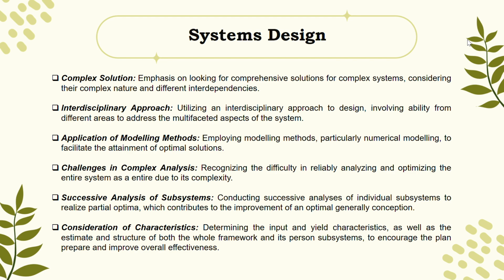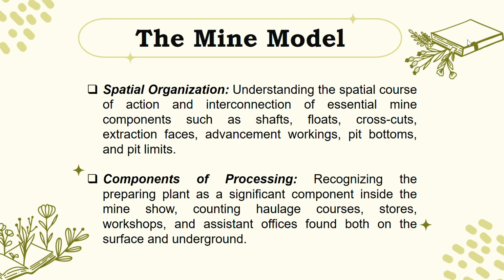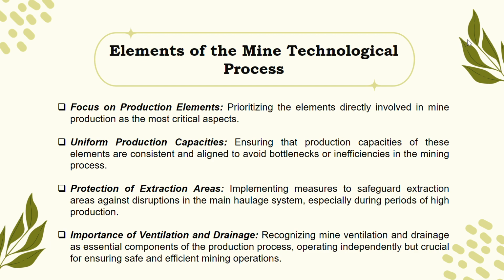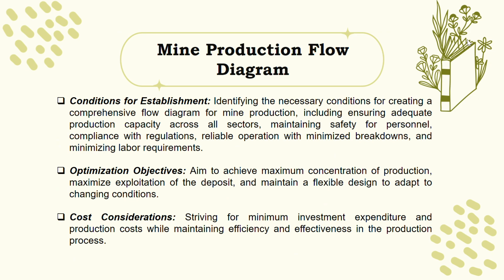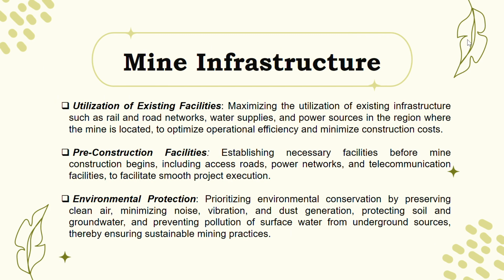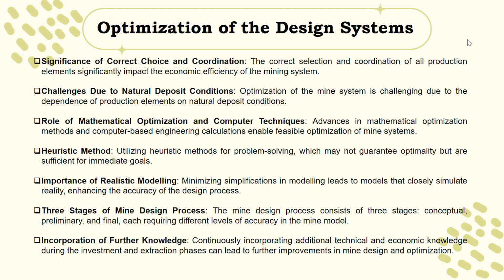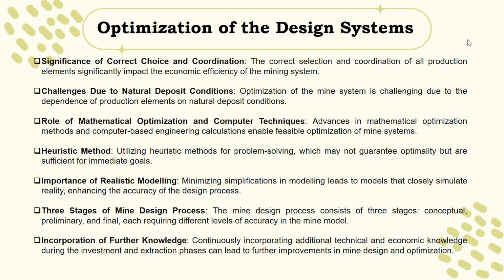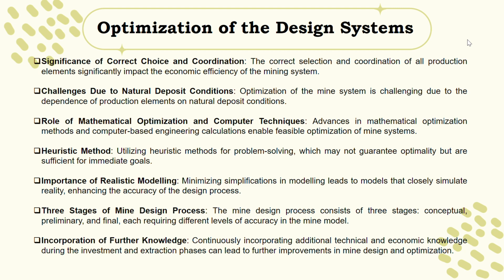"General Principles of Mine Design"